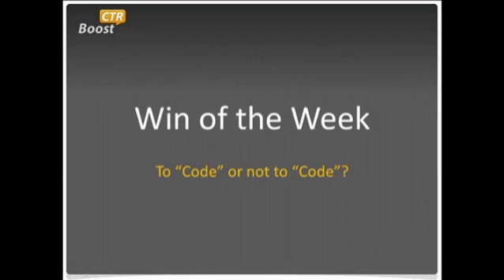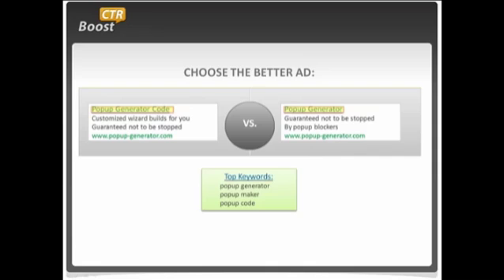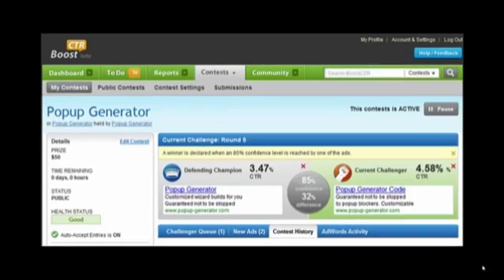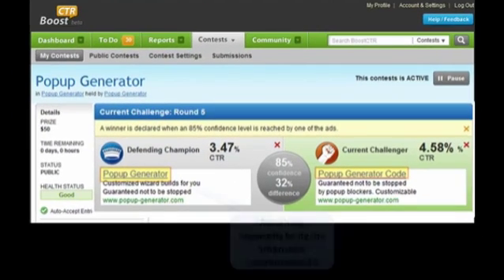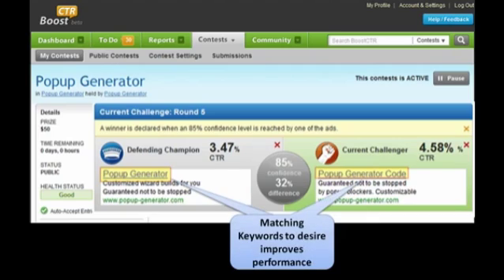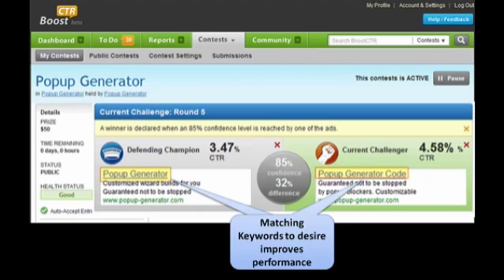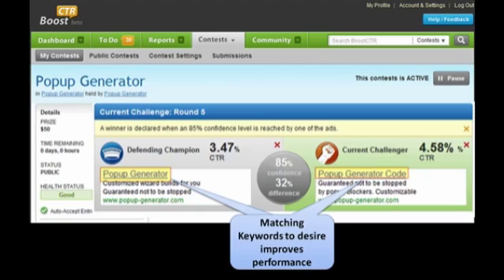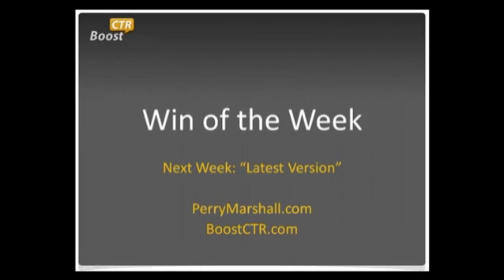Google Adwords Traffic Tip Number 5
How to increase your website traffic and improve your online marketing with a simple change to your Google Adwords ads.